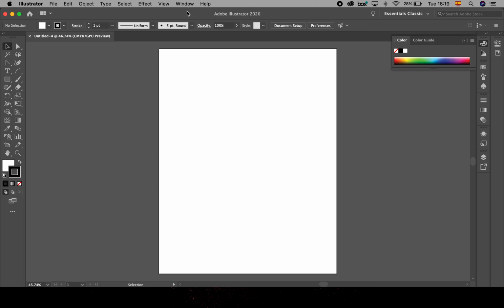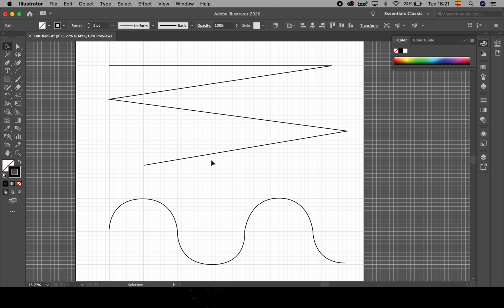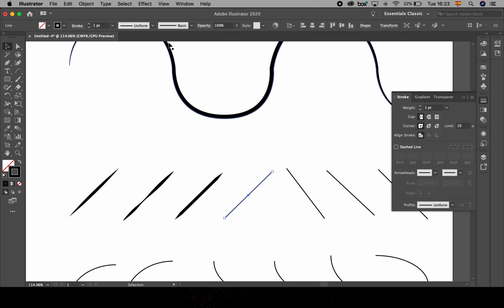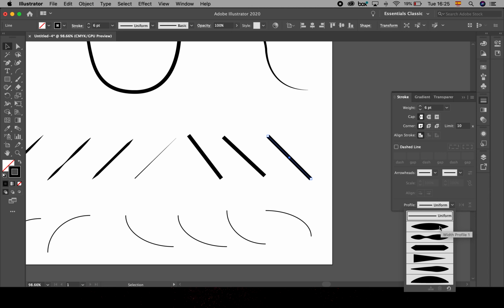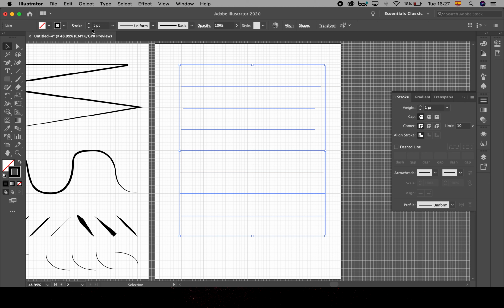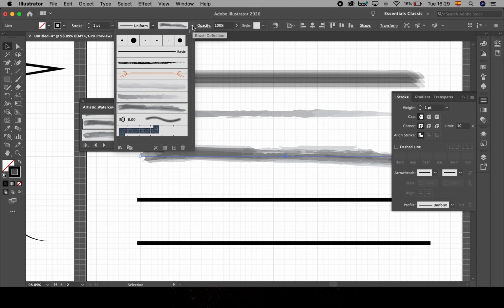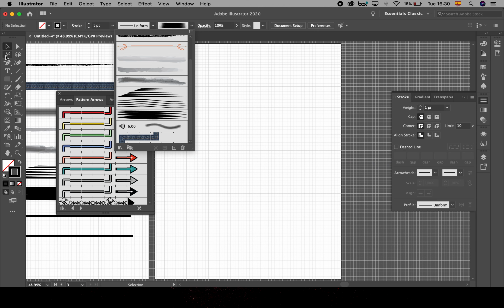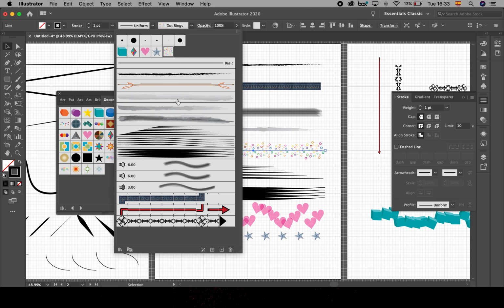Stroke Properties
With this video you will learn how to manage the profile of any stroke; how to change the width and manage the style of the line.